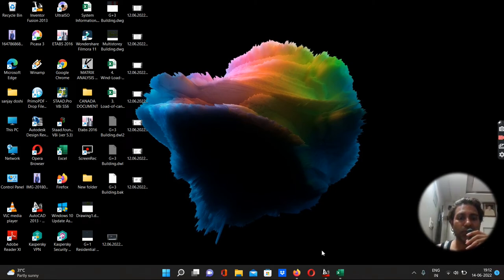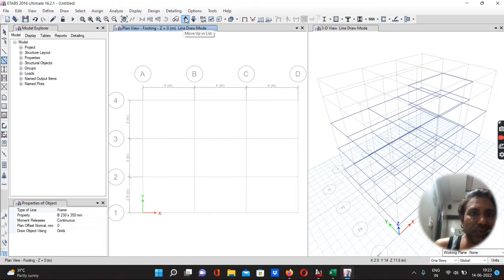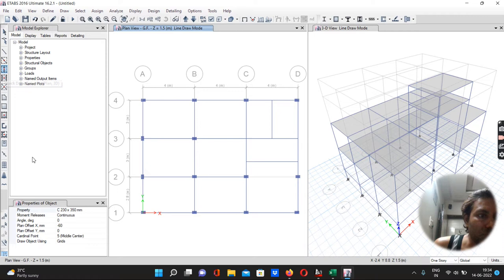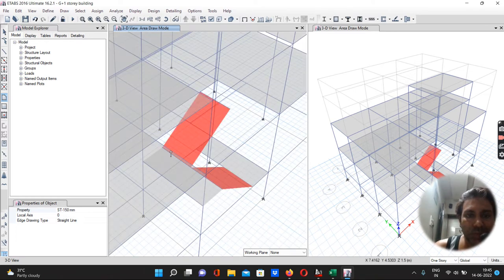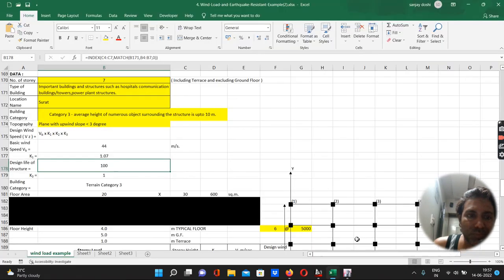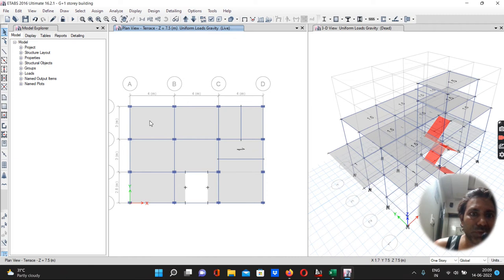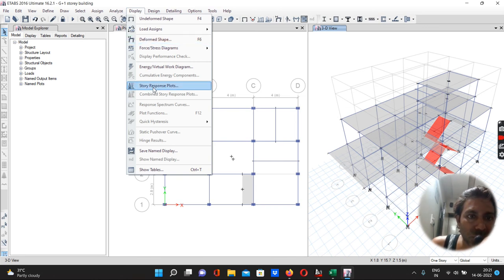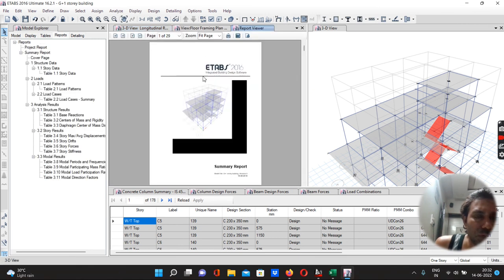Analysis and Design of G+1 story Building Using Etabs 2016 Software.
This is Procedure of Analysis and Design of G+1 story Building  Using Etabs 2016 Software.